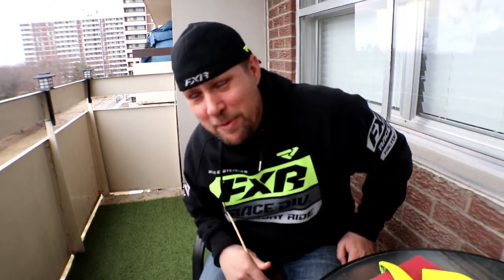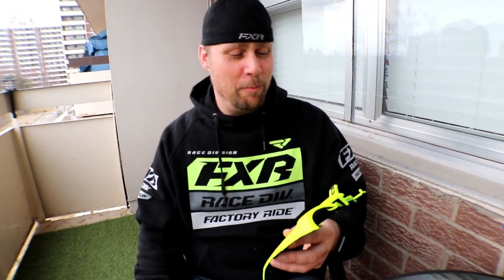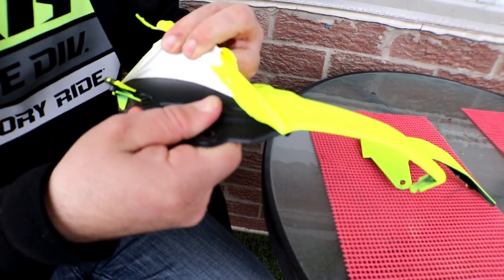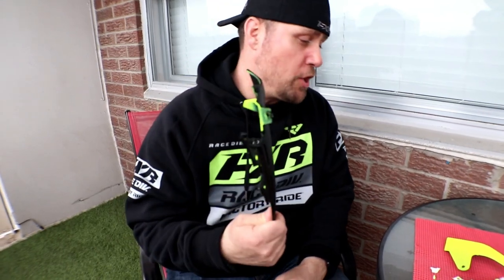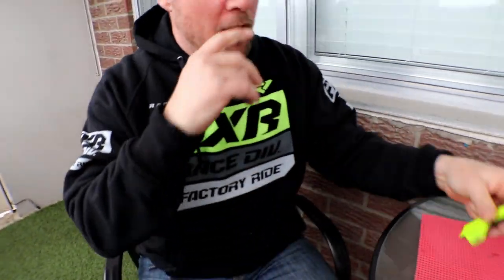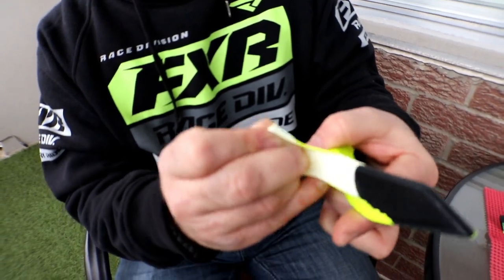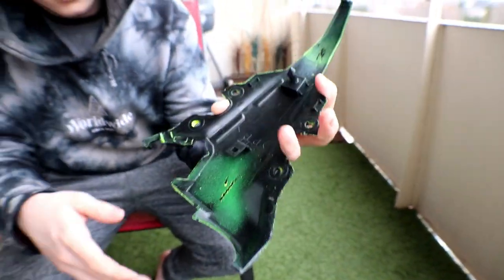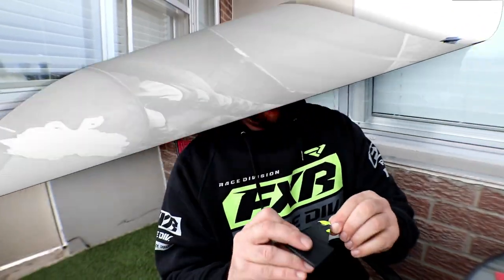plasti dip screw up, how well does it come off small parts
so after you get the bright idea of applying plasti-dip plastic spray to you parts for bike or car and you realize that it was a mistake from the getgo but you just didn't listen to yourself and kept on convincing that it will turn out just fine.
Well for those who want to take the chance but unsure on how easy it comes off, this video is for you.
we have 2 pieces here, one was just sprayed and super caked on paint and then the other was painted and cured over 2 months ago and done with thin coats.

Cheers
Rob